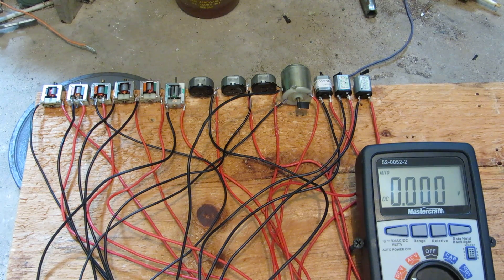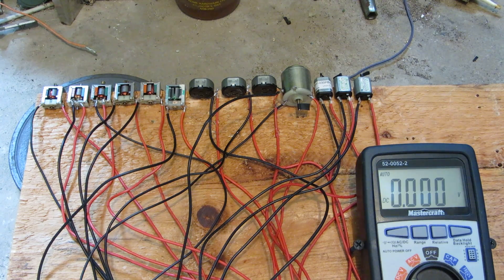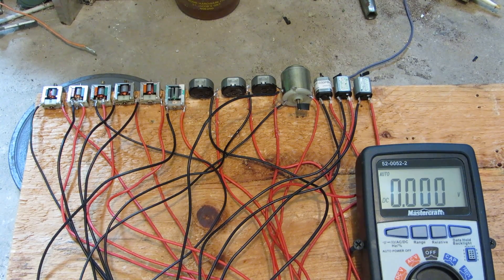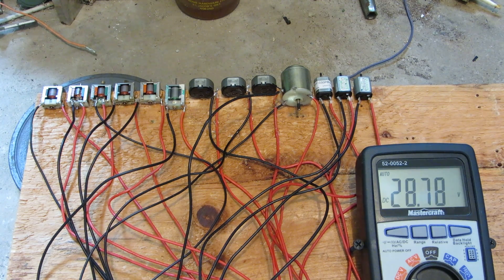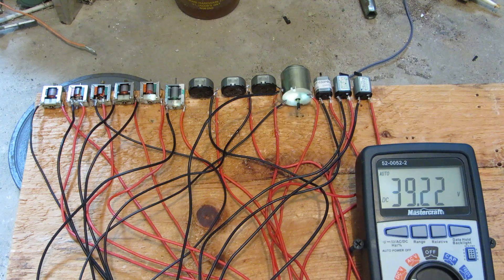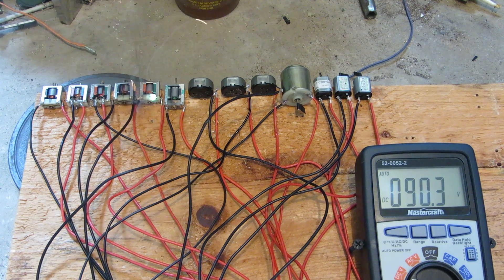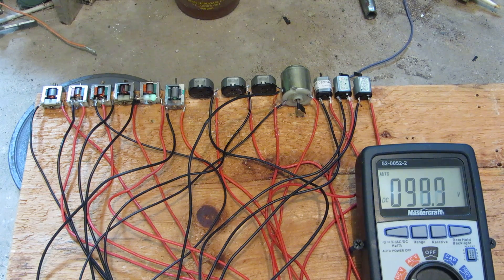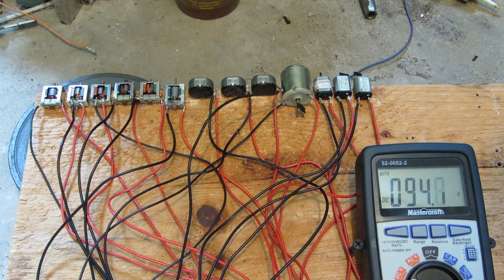Micro Motors Overload 3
3rd video on burning out various micro motors with some impressive results.